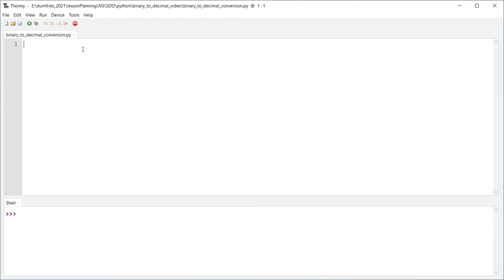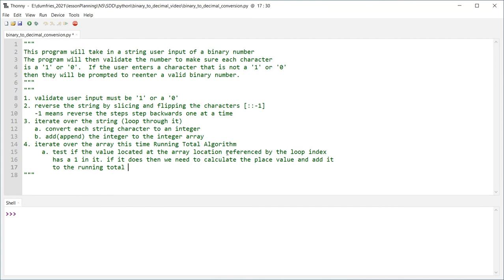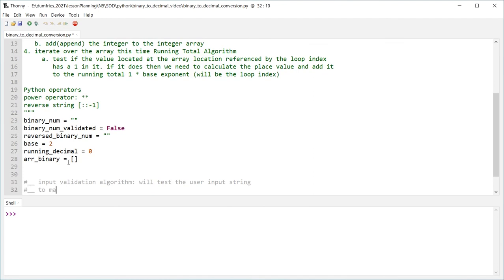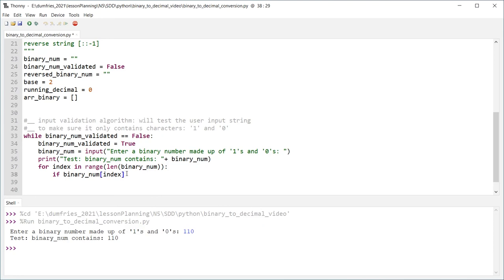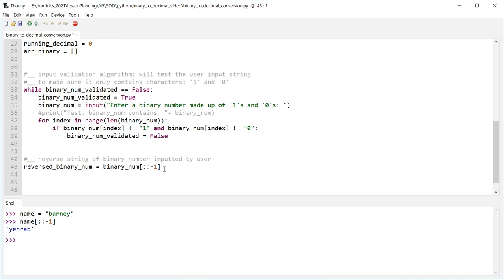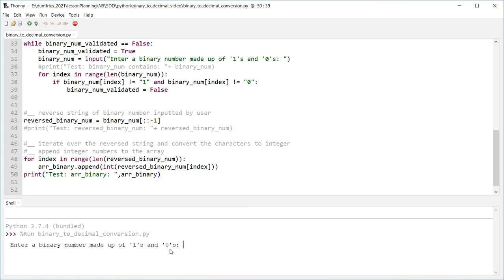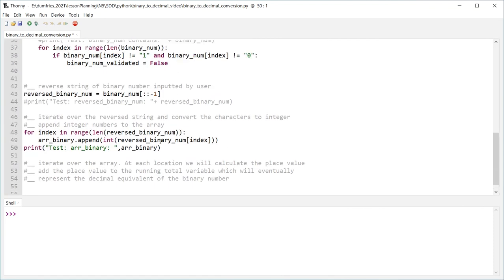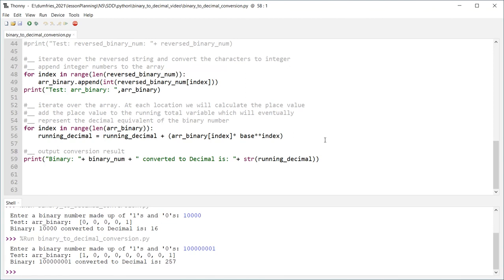Python Program: Convert a Binary Number to Decimal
This video will demonstrate how to create a python program which will convert a binary number to its decimal equivalent.